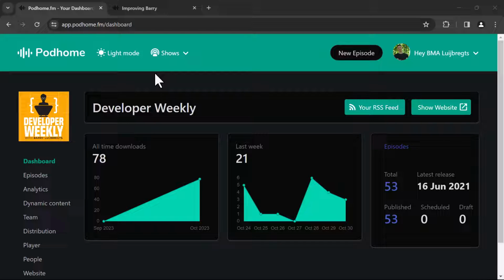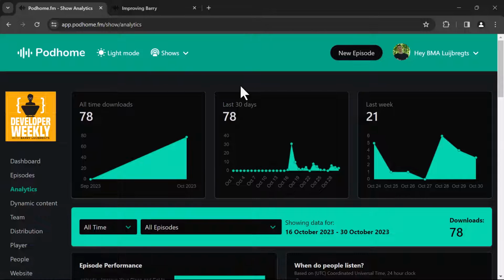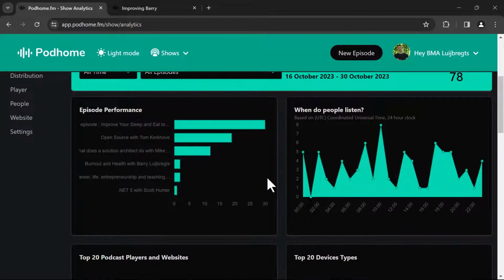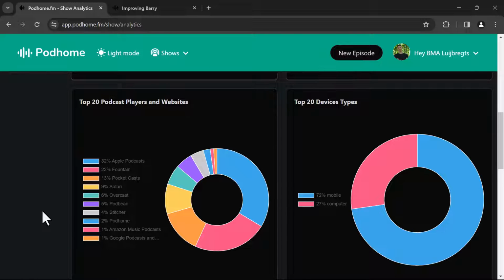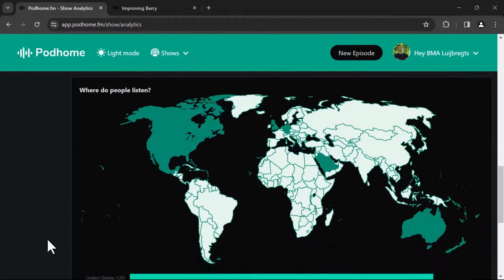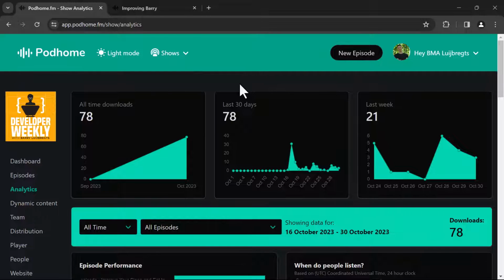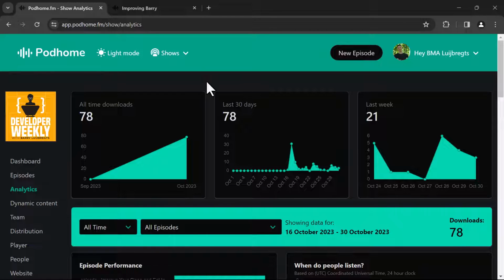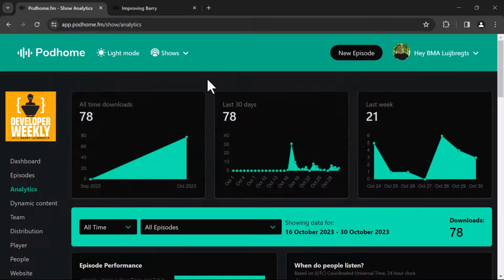What is Podcast Analytics and How do Analytics work in Podhome?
What is Podcast analytics and why does it matter? We show you what Analytics look like in Podhome and how you can use them.

For more intelligent podcasting features like these, and sign up to get started.

00:00 - Introduction
00:24 - Analytics page in Podhome
02:28 - What are Analytics?
03:40 - Why should you care about Analytics?